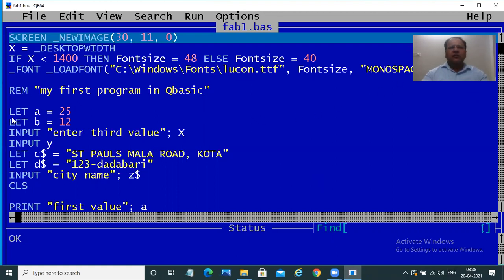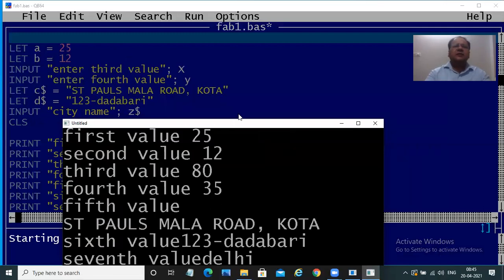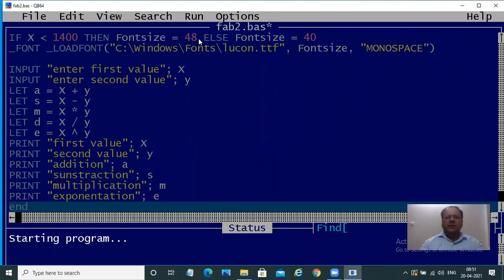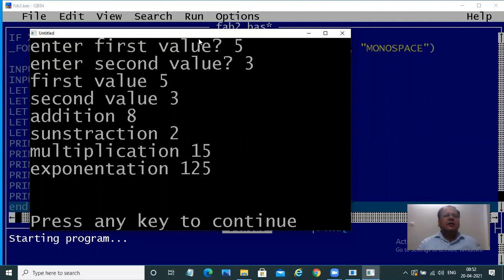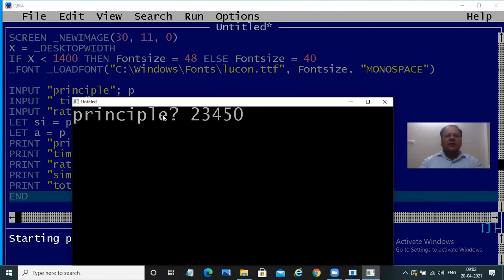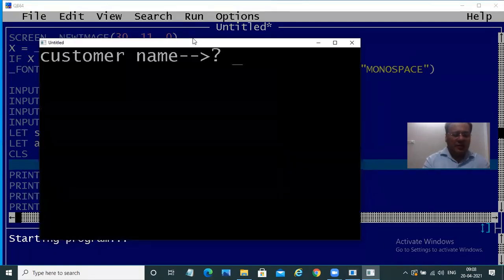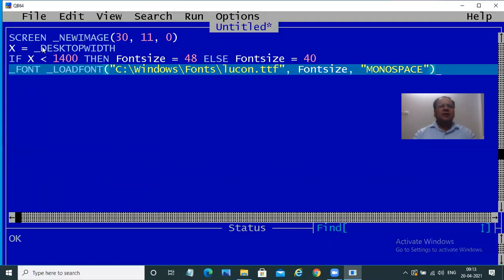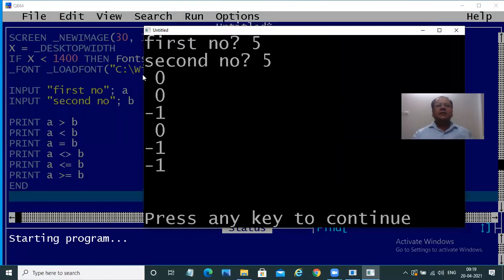Class 7 - Computer Sc - QBasic --20 04 2021